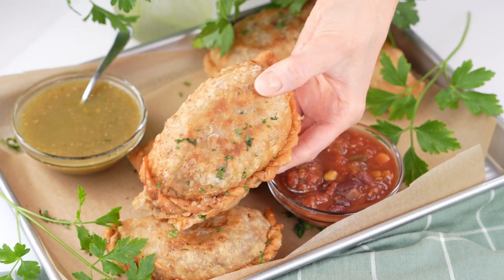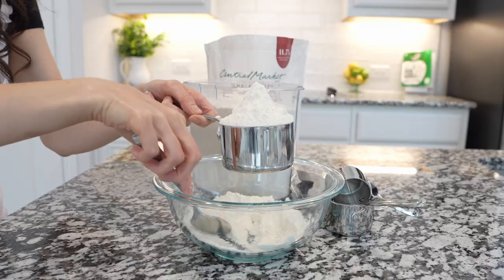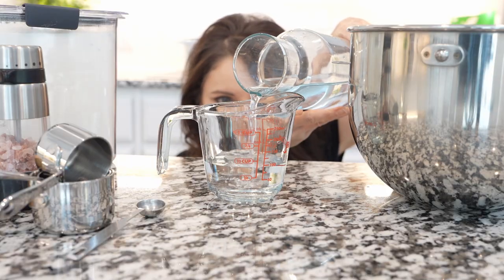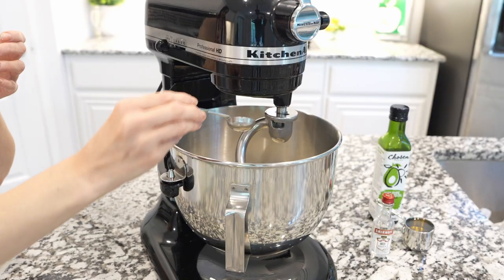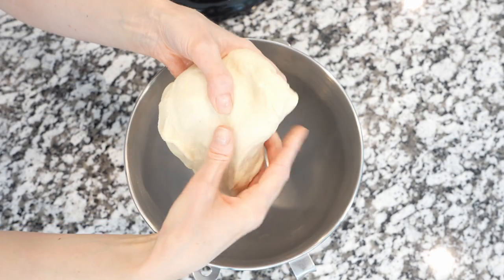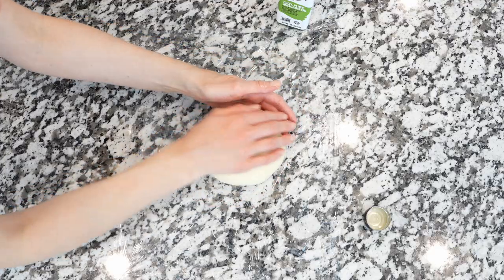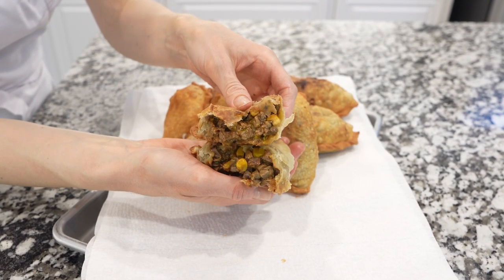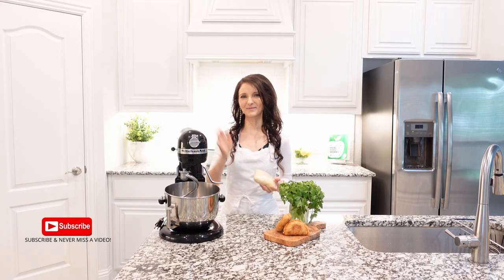How To Make Crispy Empanada Dough Recipe in 10 Minutes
This Empanada Dough Recipe you can make in just 10 minutes. It makes flaky and crispy pastry that is so enjoyable.

⏱ TIMESTAMPS:
0:00 Prev.Of Recipe
0:25 Make Dough
0:40 How Dough Should Look
0:59 How to Use Dough